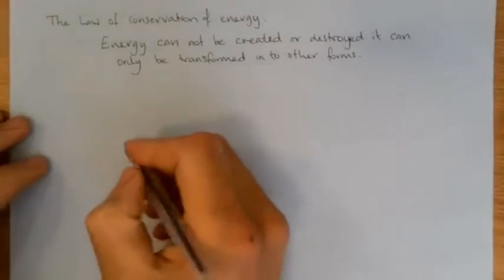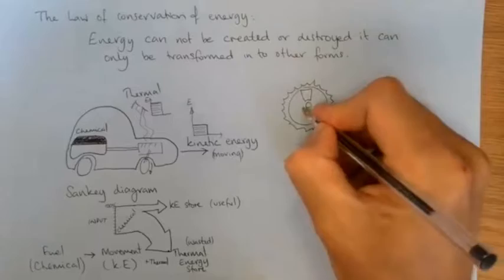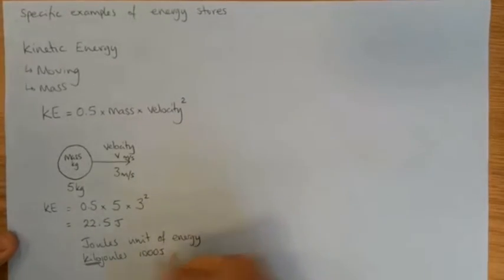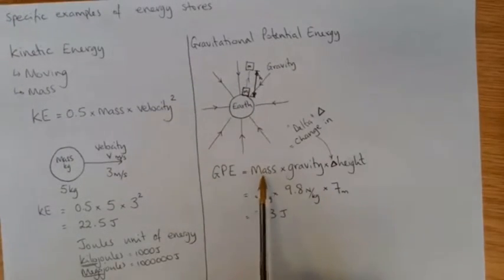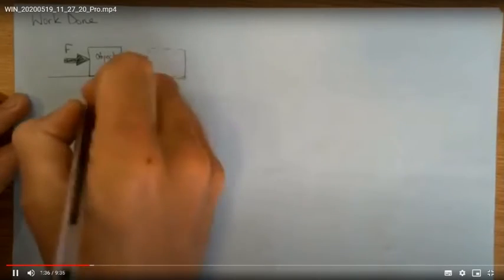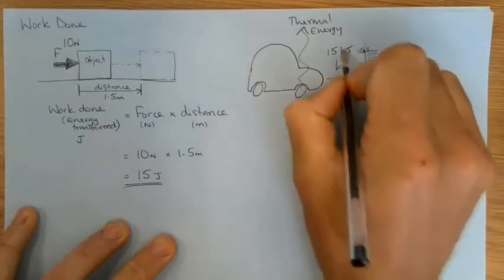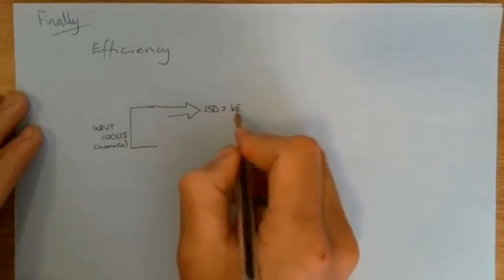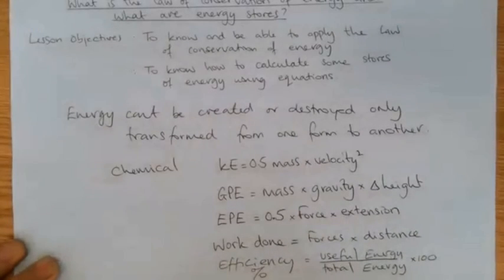Combined Physics (F&H) P1 FULL VIDEO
Mr Turner explains how to answer several questions relating to the conservation of energy and energy stores.